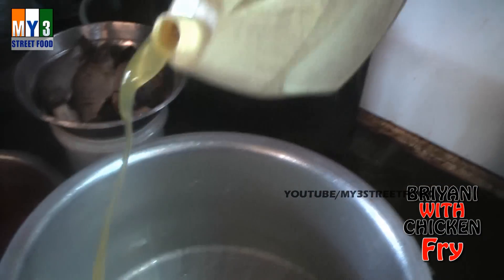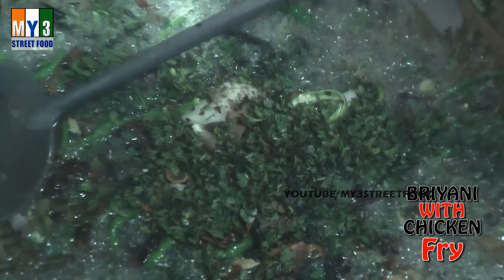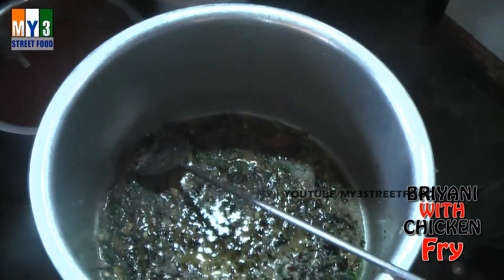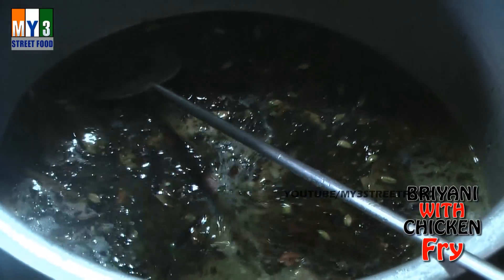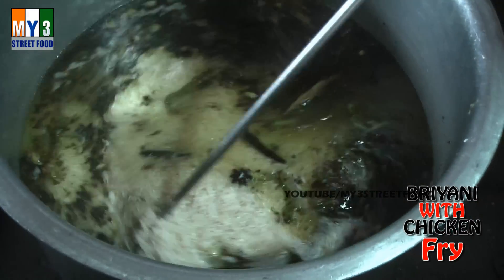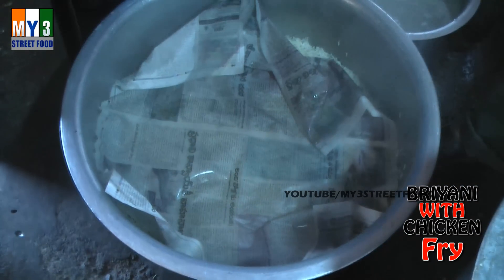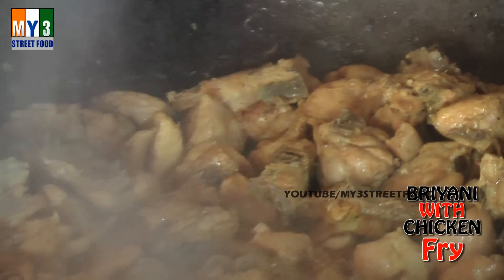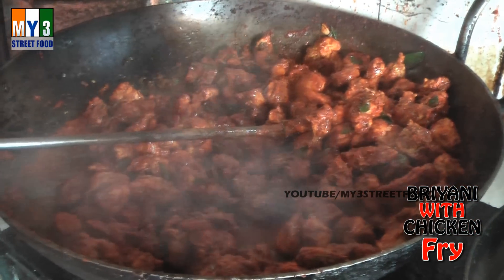BIRYANI WITH CHICKEN FRY - Rajahmundry Street Foods - ANDHRA STREET FOOD street food